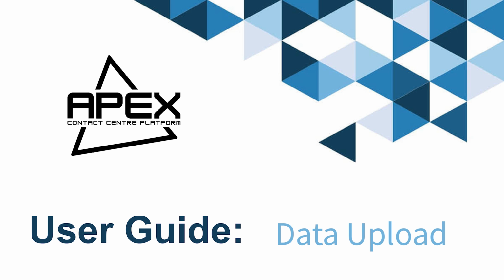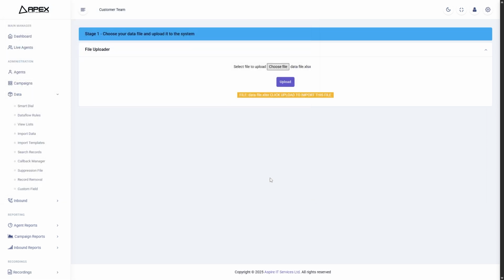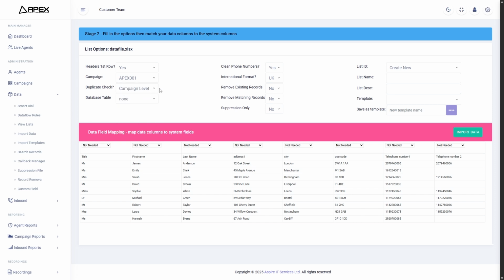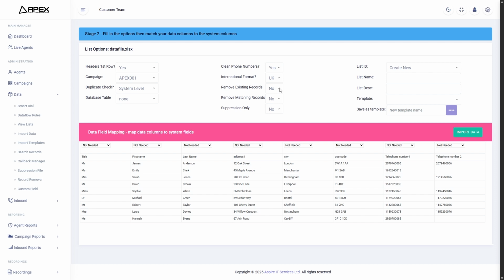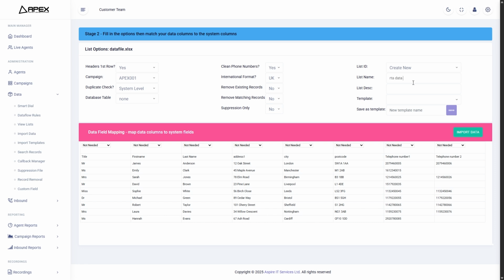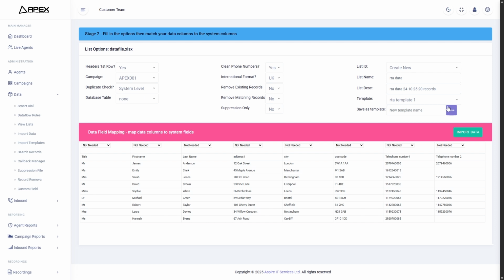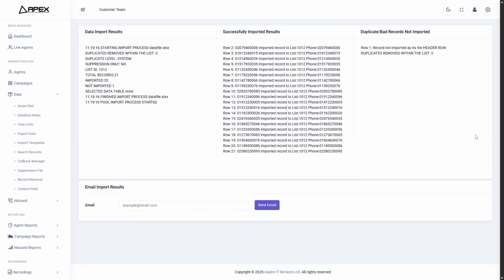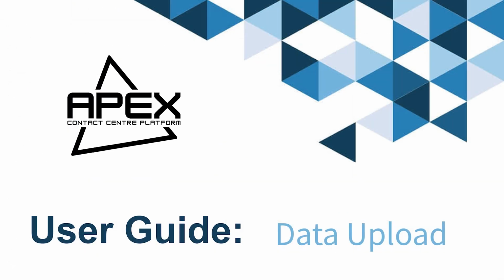Apex CCP - Uploading Data 101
Contact Centre Video Tutorial - Apex Contact Centre Platform.
This explainer video runs through the process of uploading calling data into your Apex CCP system.  We run through a basic upload starting from checking the spreadsheet is in the correct format, then explaining each of the settings available before clicking the upload button to send the data into your system.